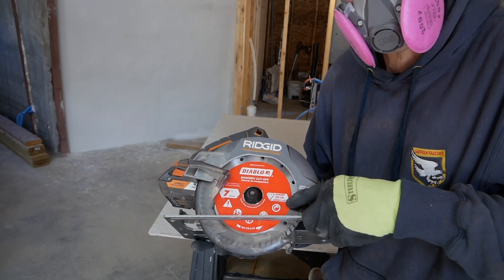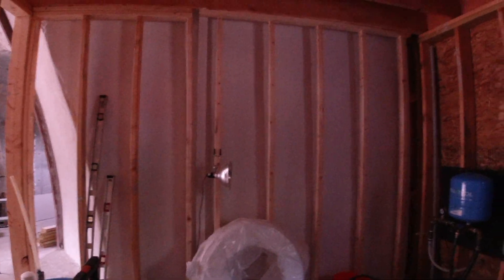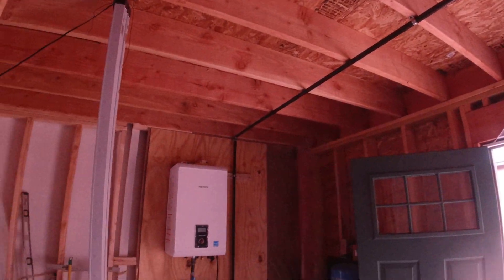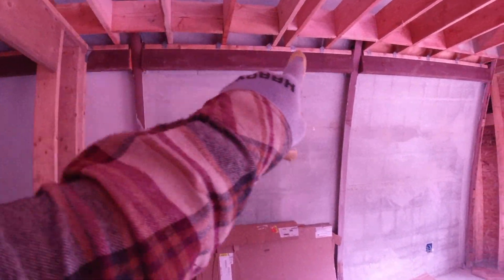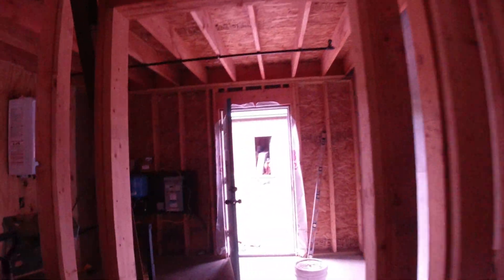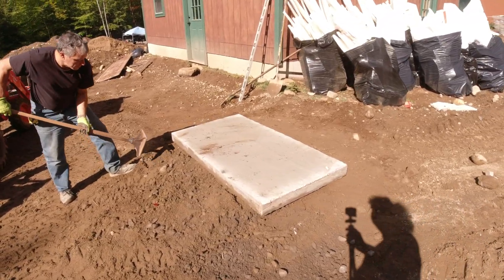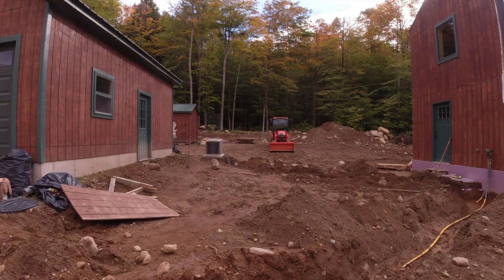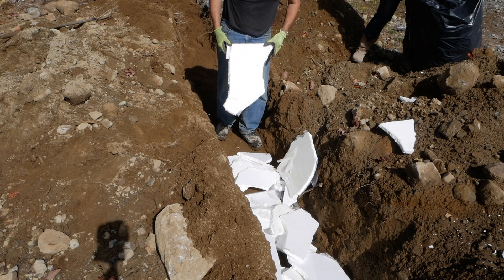HEAT, HOT WATER & PROPANE | OFF-GRID BUILD | Adirondacks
No rest for the weary, or for those of us facing winter very soon! Today in our off-grid build we are working on heat, hot water, & propane. We are getting the wood stove alcove ready for bricks, installing the comb-boiler for hot water and baseboard heating, stubbing out for propane, installing and connecting our 14 kw off-grid Kohler generator, and getting our propane tank installed and connected to it all! Whew. like we said, no rest for the weary because winter is coming soon!

✅ 3M Half Face piece Respirator Assembly 6291/07002(AAD), Medium, with 3M Particulate Filters 2091/07000(AAD)

▬ ABOUT US ▬
We are Rich & Kathie, a retired couple building our dream home: A SUPER ENERGY EFFICIENT OFF GRID earth sheltered home in the Adirondacks!

The house is covered with about 30" of soil which helps to maintain an internal temperature between 45 and 75 degrees Fahrenheit in winter & summer respectively. This means that in the winter we will only need minimal heat that we plan to provide with a small wood burning stove and we shouldn't need any air conditioning in the summer at all!

With inflation right now, the energy efficiency of this house is a HUGE Plus! But, it also means that we have a super tight budget that is getting tighter by the day. For this reason we DIY everything we reasonably can and find creative ways to save money such as repurposing.